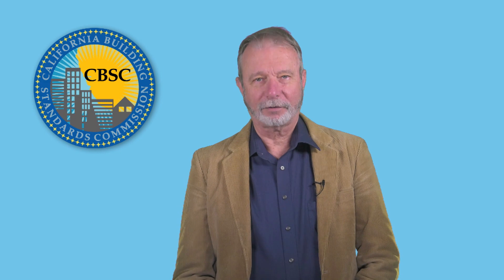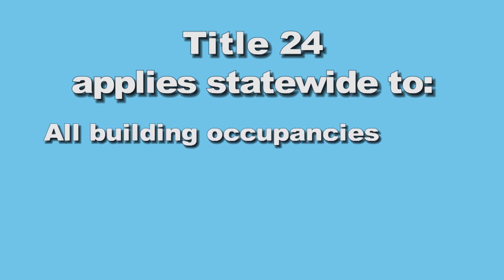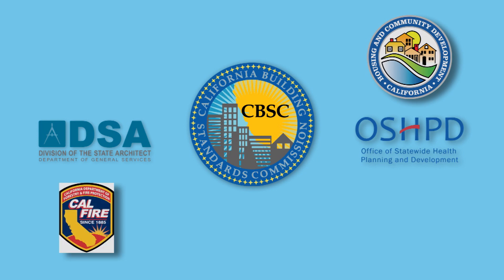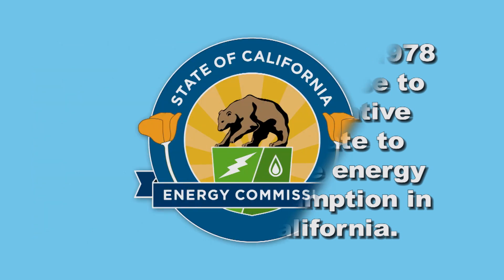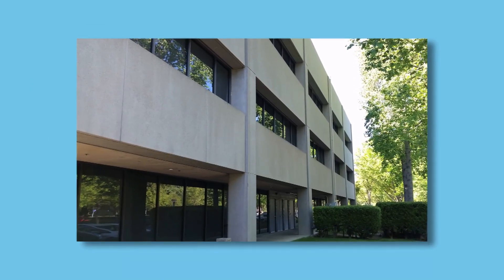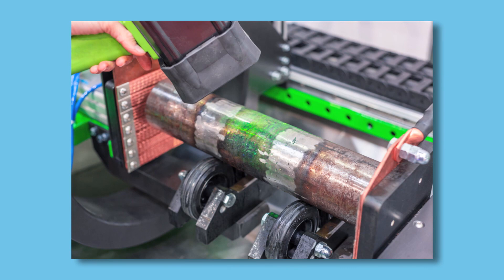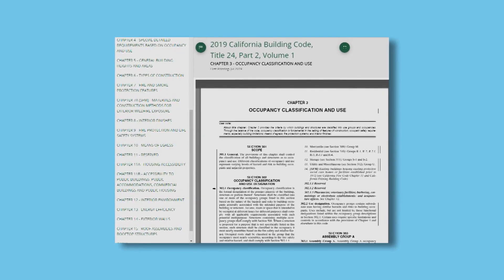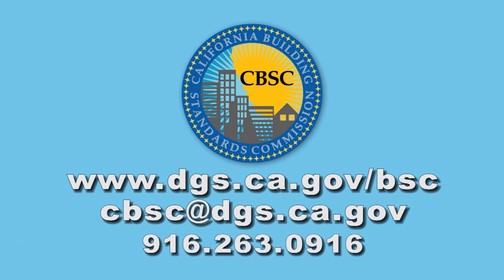About Title 24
Learn about the different parts of Title 24 and the state agencies that contribute to each part.  Also, information about how to obtain updates to the code, and maintaining your Title 24 code books.